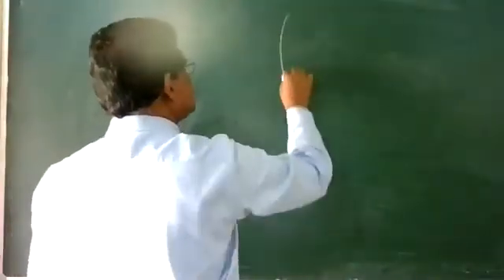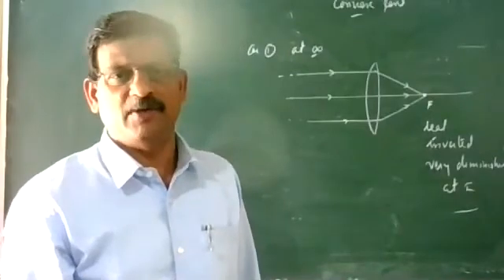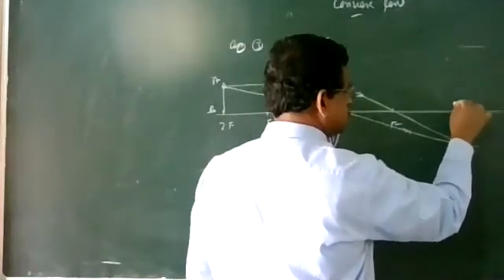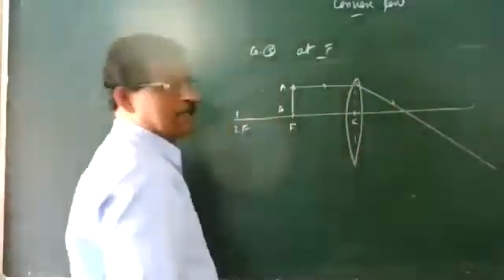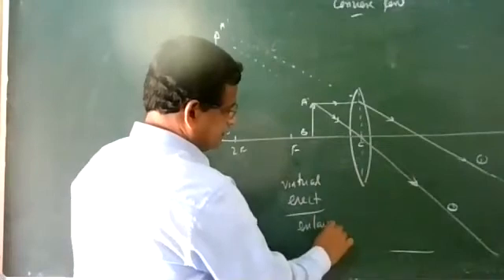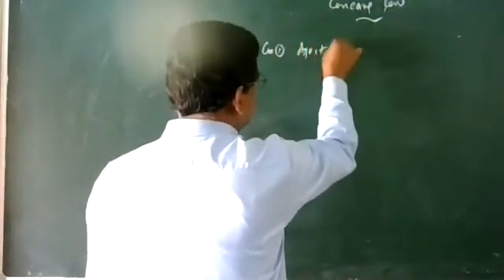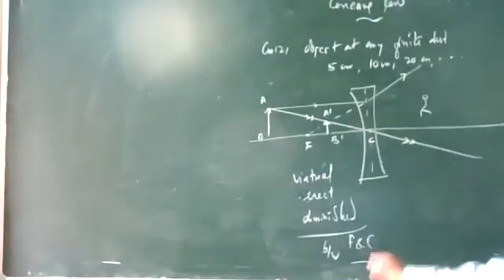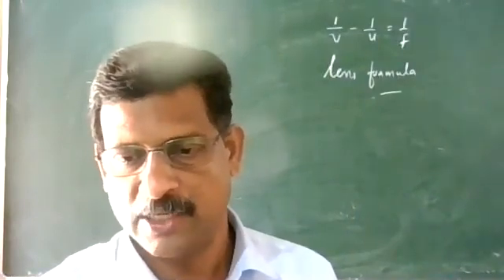XII PHYSICS 24 07 20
IMAGE FORMATIONS